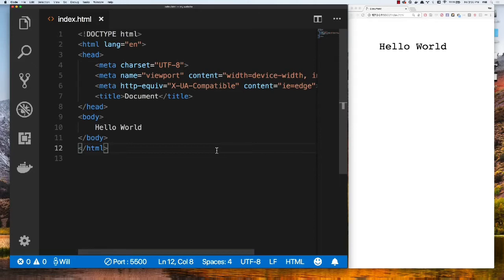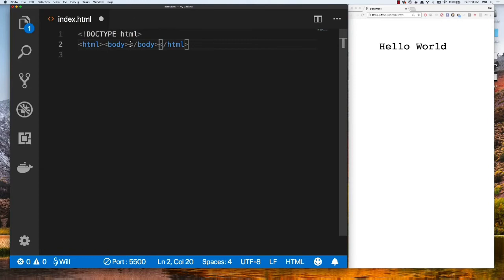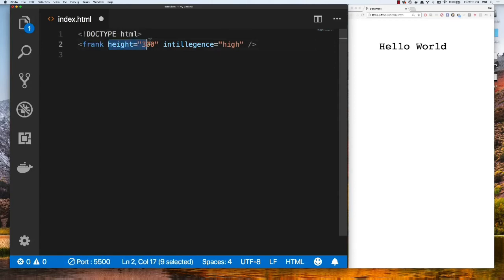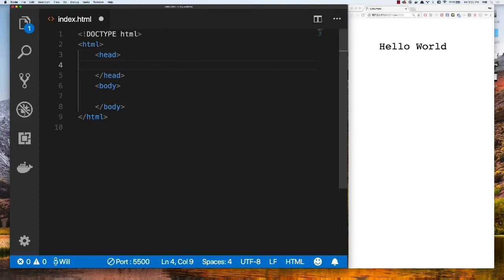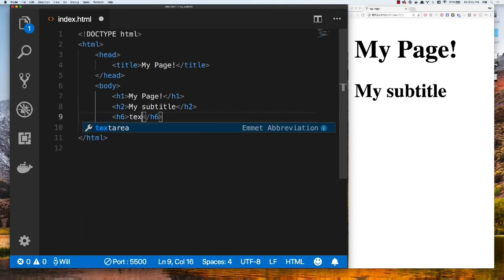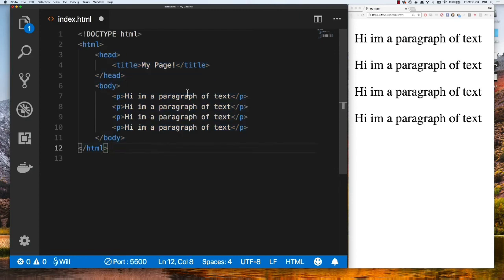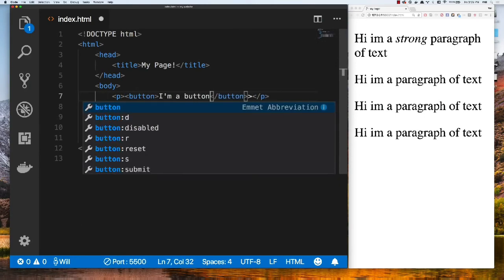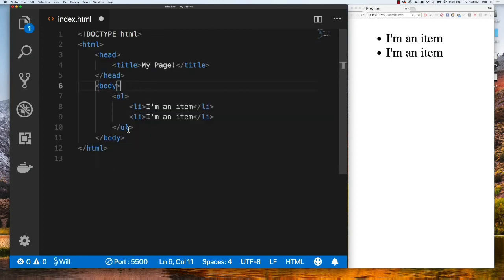Web Development Course | HTML | Free online courses | Learning house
Hello!
In this video we're going to learn about web development tutorial for professional as complete beginners .This web development course is completely free and worldwide available. After completing this course you can get a free E-certificate of course completion.